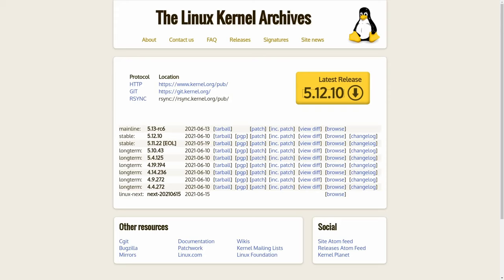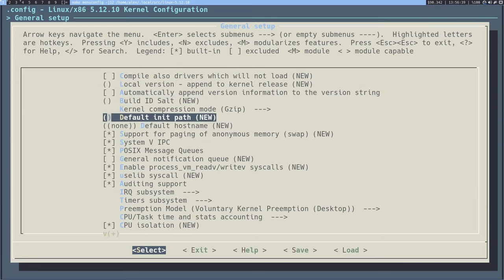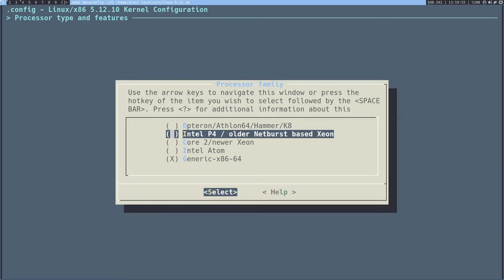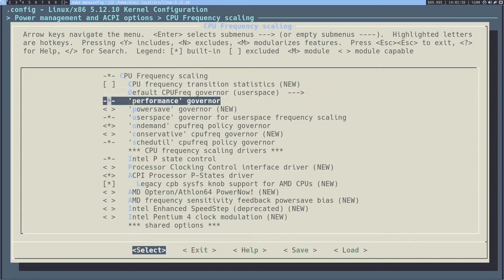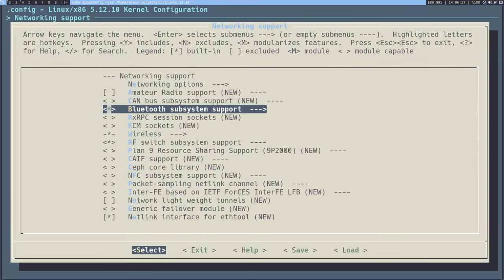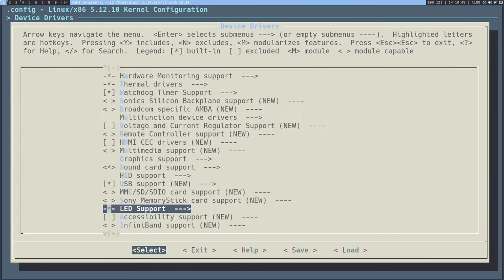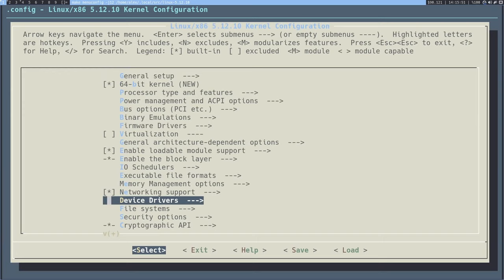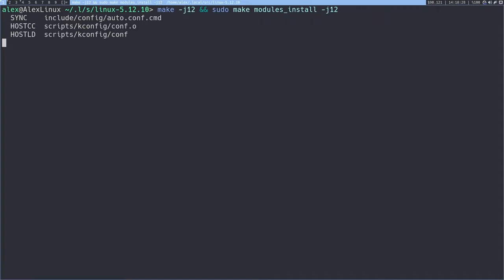How to compile a custom Linux kernel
Denshi downlods, configures and compiles his very own Linux kernel. This works on every distro, btw!